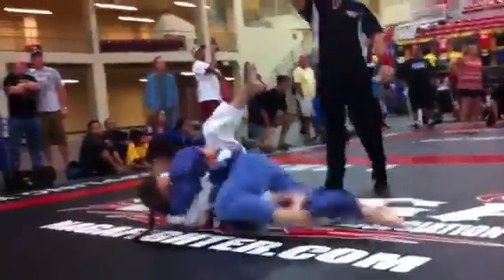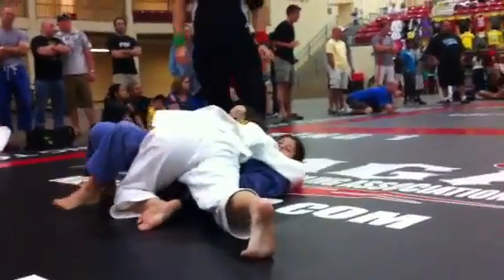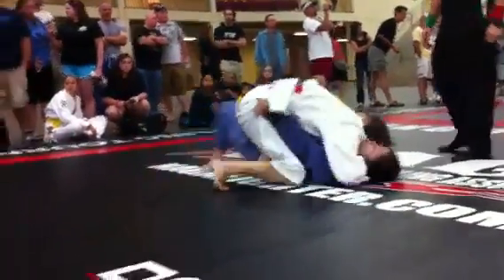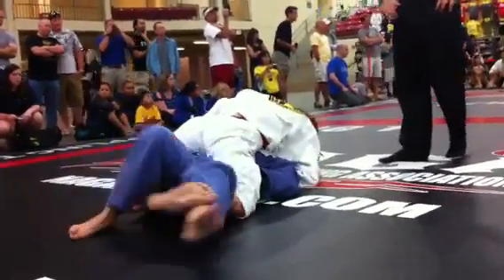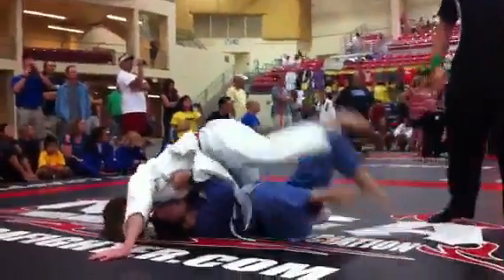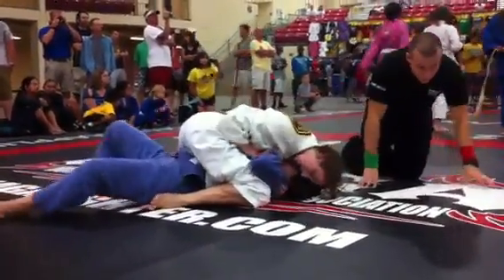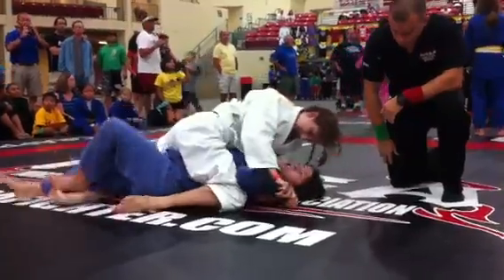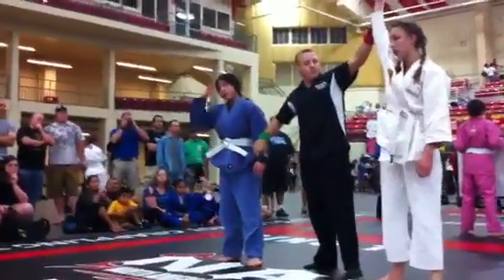Caroline NAGA II June2012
Gracie BJJ